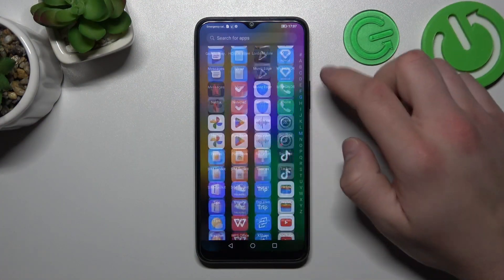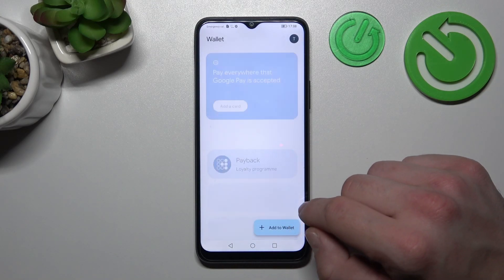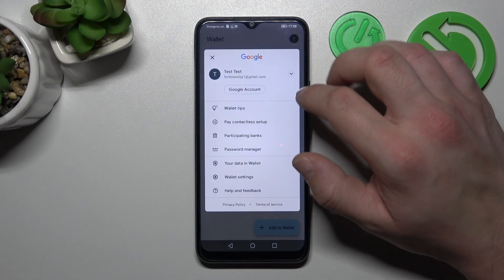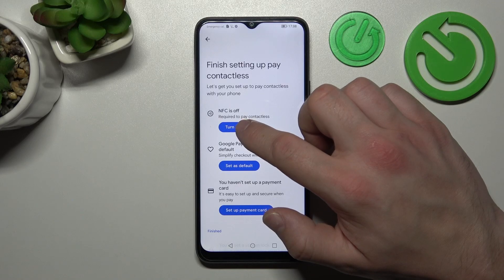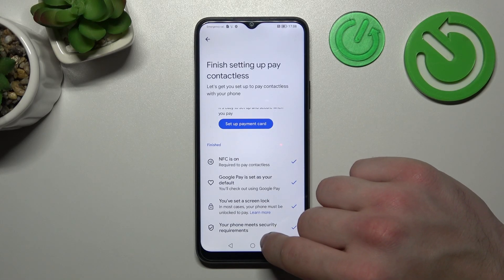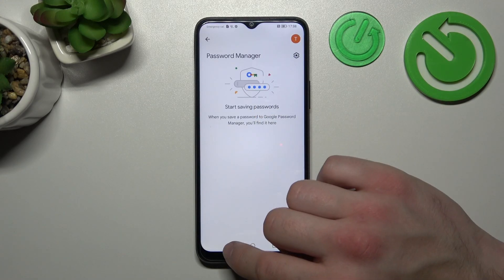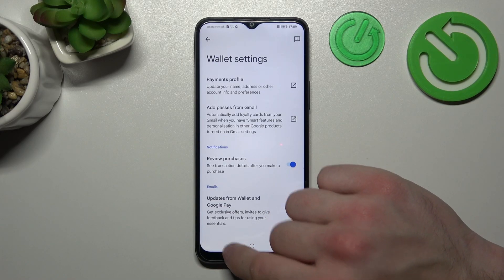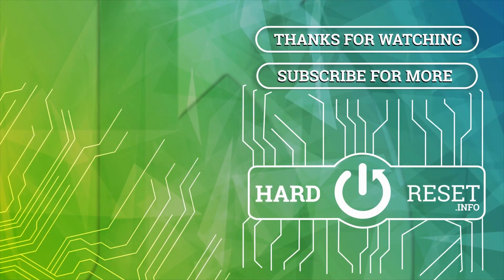How to Manage Google Wallet on Honor X8 - Google Payment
In this tutorial video, you will learn how to manage Google Wallet on your Honor X8 device, specifically focusing on Google payments. We will show you how to add payment methods, make payments, and view your payment history.

Honor X8 Google payment options
Adding payment methods on Honor X8 Google Wallet
Honor X8 Google Wallet payment history
Making payments with Honor X8 Google Wallet